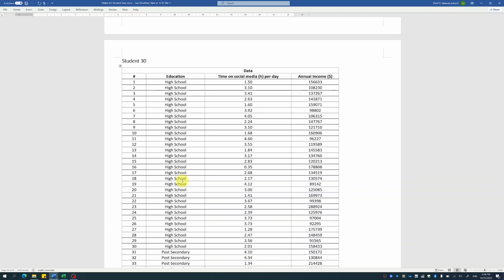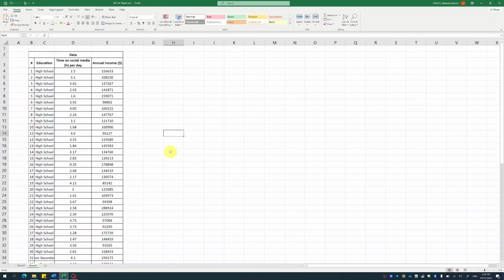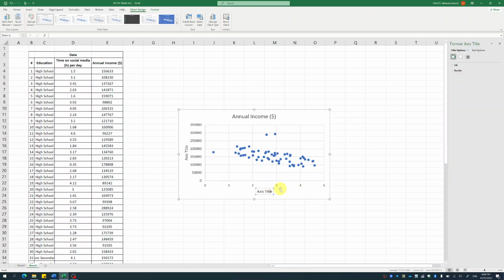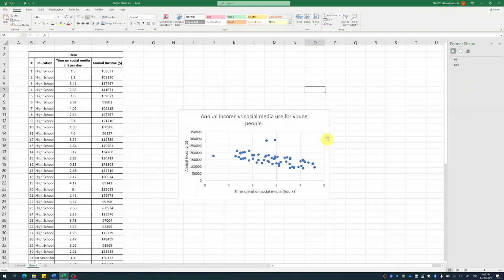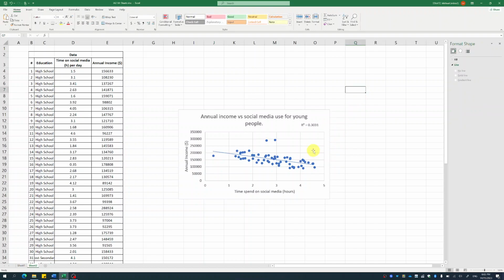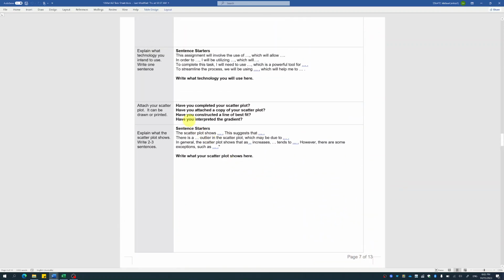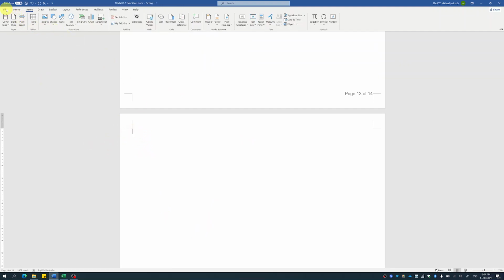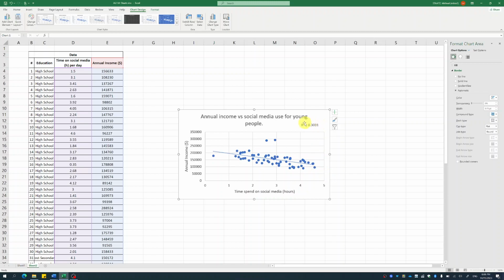5. Scatter Plots